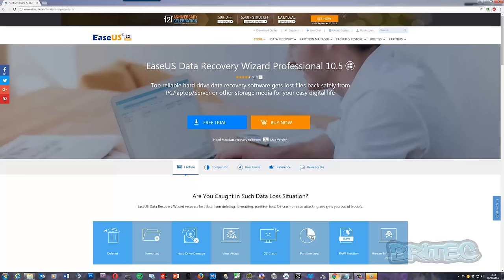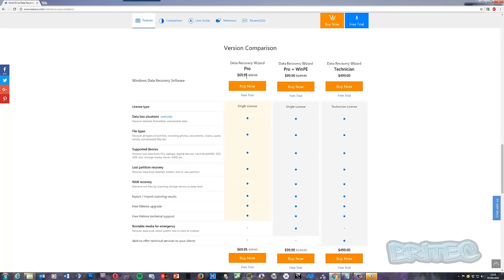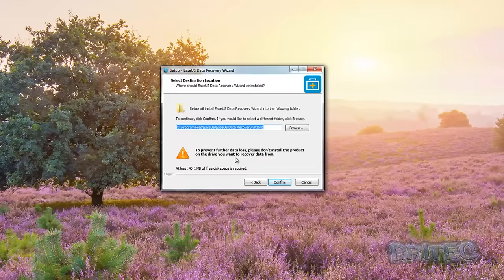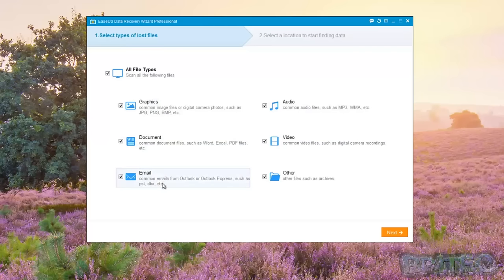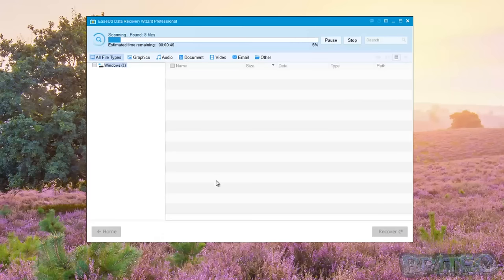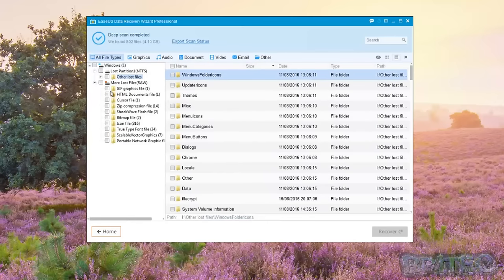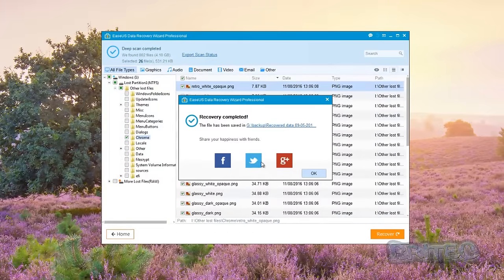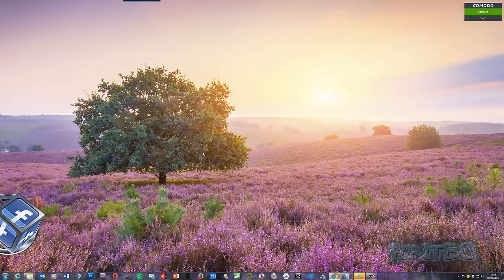Recover Lost Data after you Upgrade System to Windows 10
Microsoft offered a free upgrade to Windows 10. Some users have been forced to upgrade to the new Windows 10 operating system without their permission. Which has caused a major issue for some users when the Windows 10 upgrade failed and it has now tried to roll back to its previous version of Windows and now that has failed. This of course leads to loss of data, this can be a major headache for some users because they don’t have a backup of their data. We all know how important it is to backup your data on a regular basis, but some users like to live on the edge or don’t know how to backup their precious data, like movies, videos, music, photos and documents. But all is not lost. EaseUS Data Recovery software can recover all your lost or deleted data in 3 simple steps. In some cases it can recover a lot of data on a quick scan, but if not, you have a deep scan option which will do a sector by sector scan of the drive you are trying to recover data from. So don’t put it off and risk losing your data forever, download and try EaseUS Data Recovery software, it will even let you recover up to 2GB of data for free, this powerful software is a great and cheaper way to do data recovery. Some companies will charge hundreds of pounds to recover your lost data, sometimes even 1000s of dollars. What you got to lose? Nothing, you have already lost your data, now let’s try and get it back.
Remember this is just one scenario, EaseUS Data Recovery software can recover data whether you have:

• Formatted and Reinstalled Windows
• Factory Reset
• Accidentally Deleted Data
• Wiped Machine after Malware Infection
• Failed Windows Upgrade
• Registry Corruption
• Windows Corruption
• Raw Recovery